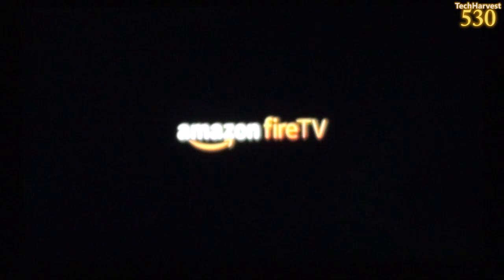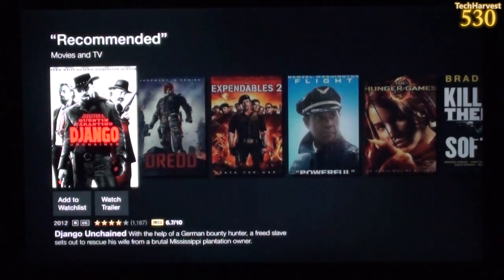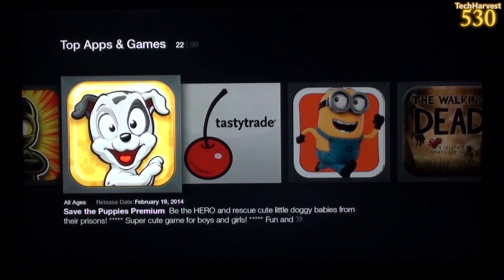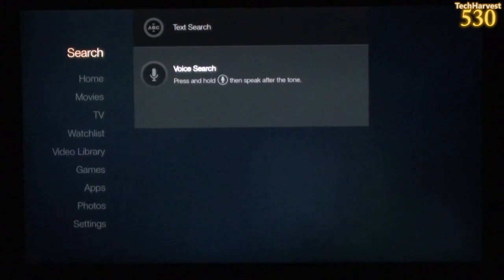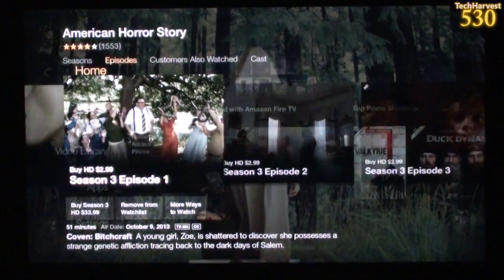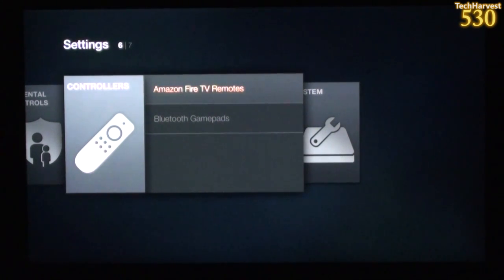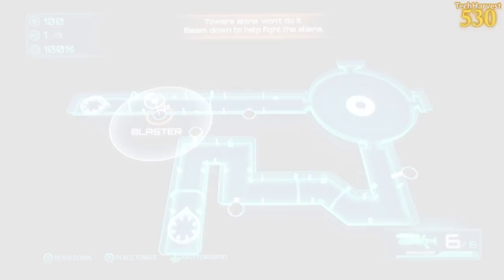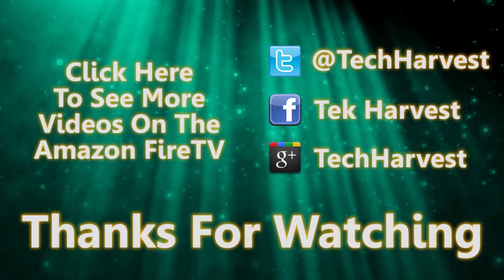Amazon FireTV: First Impressions & Walkthrough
In this video I fire up the Amazon FireTV for the very first time.  Enjoy!